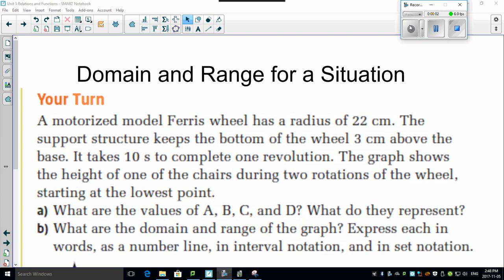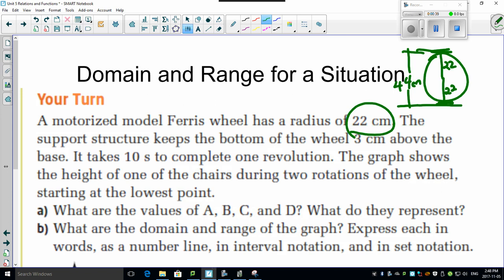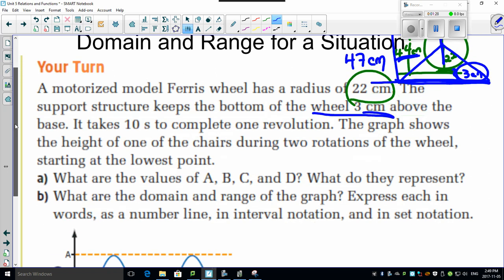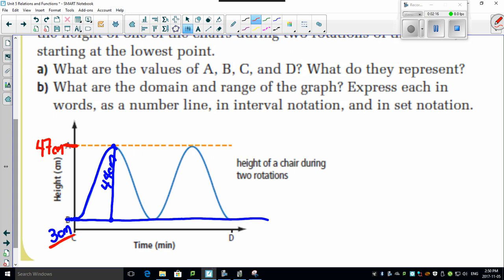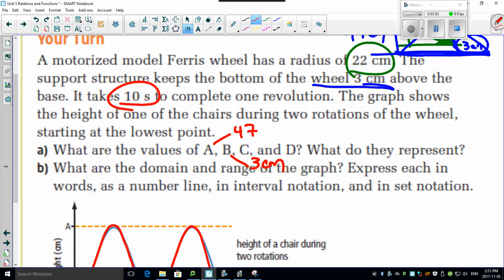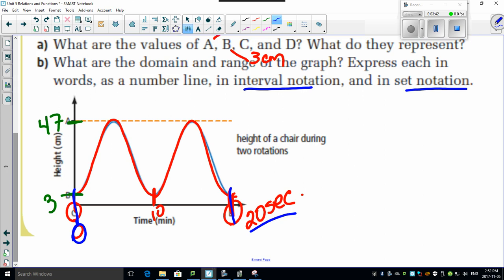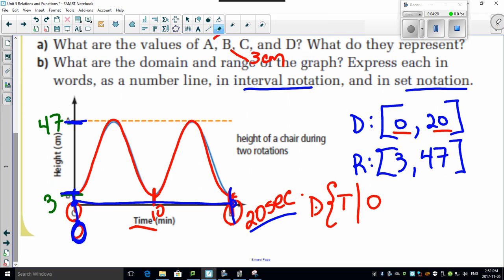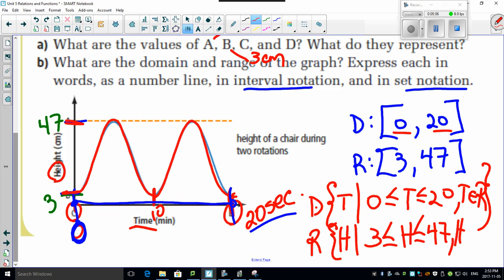5 4 10 Domain and Range Word Problem